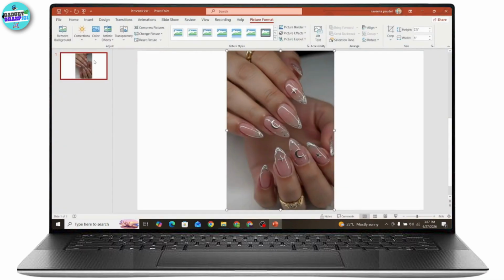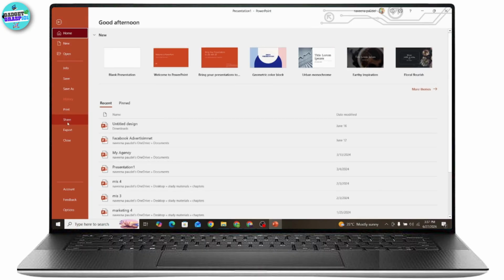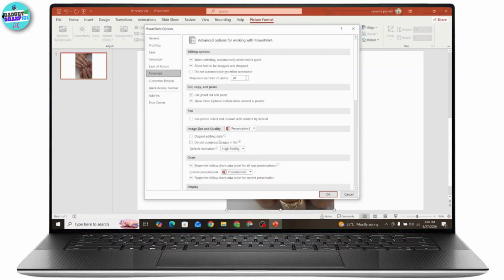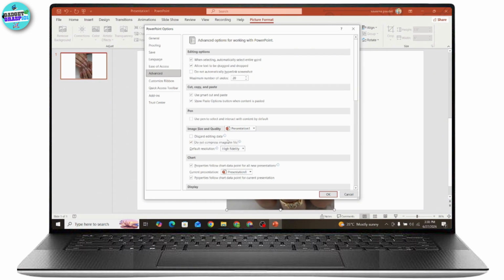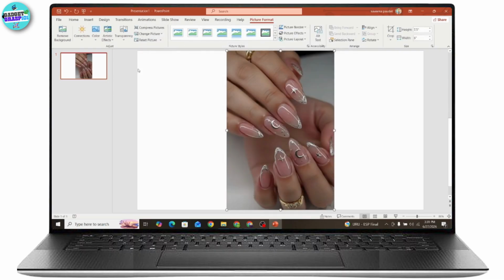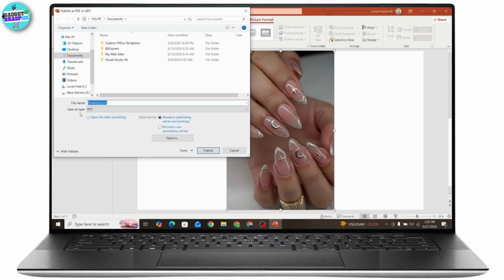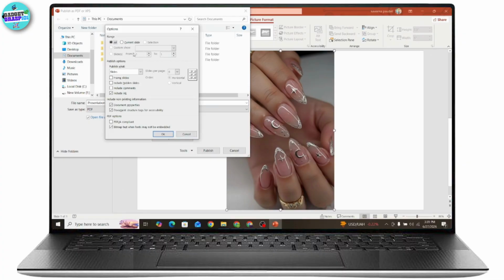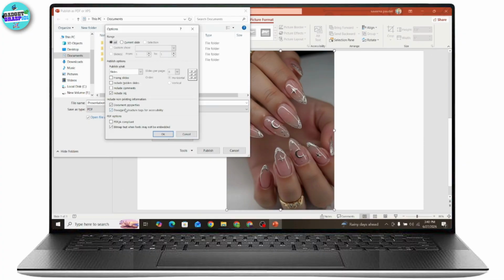How to Export a PDF with High Resolution Images in PowerPoint | (2026) Full Guide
How to Export a PDF with High Resolution Images in PowerPoint

Learn how to export a PDF with high resolution images in Microsoft PowerPoint with this easy step-by-step tutorial. This guide explains how to disable image compression, enable High Fidelity image quality, and export your presentation as a PDF using the Standard publishing option for the best visual results. You'll also learn how to verify image quality after exporting.